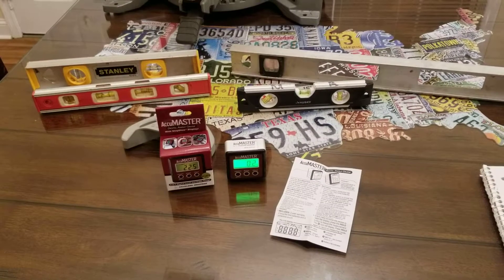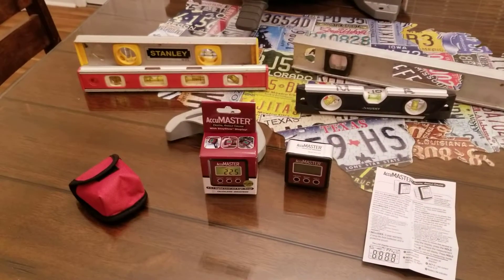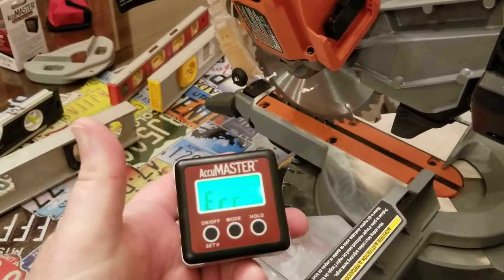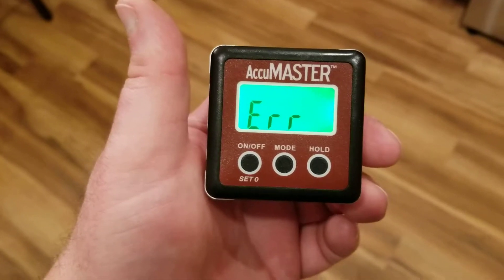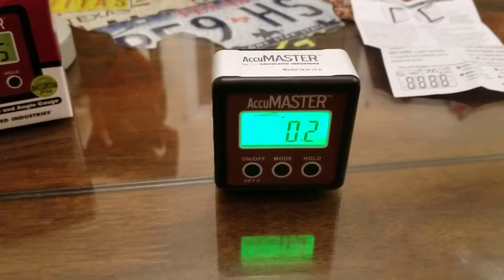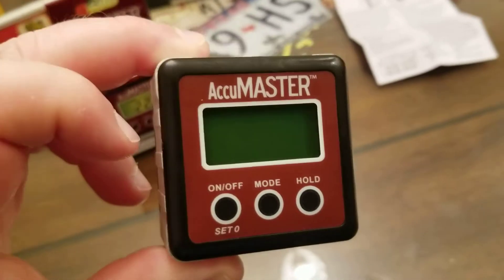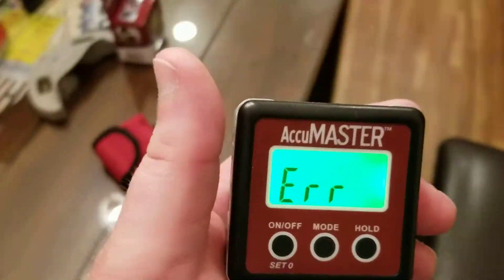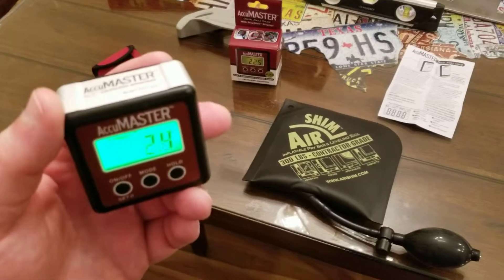ACCUMASTER 2 in 1 Digital Level & Angle Gauge Review CALCULATED INDUSTRIES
Digital Level and Angle Gauge
Finally, a digital angle gauge you can depend on! Unlike earlier technology cubes that drain batteries just sitting in a drawer, the new AccuMASTER uses a low-power MEMS sensor for utmost accuracy and extensive battery life.

What's more, the invertible display with extra bright, always-on backlight makes it far easier to see at every angle. IP54 protected from water and dust, it includes 2 long-life AAA batteries, protective case and a 2-Yr Warranty.
Accuracy, Versatility & Dependability...
With the AccuMASTER 2-in-1 Digital Level and Angle Gauge you can find true level and precisely check angles on saw blades, jointer fences, sharpening planes, drill press and band saw tables, bevels and many more precision tools. The strong magnetized base lets you attach directly to any metal surface - tables, blades and more.

IP54 Certified: protected from dust, water spray.
Perfect angles for perfect cuts every time
Built-in level function for the tightest of spots
New MEMS sensor for better accuracy, longer battery life
Large, bright Stayglow™ display stays on as long as you're using it
Reversible display, Hold function, magnetic grip
2 year warranty and IP54 dust and water resistant
Displays angle readings in degrees, IN/FT, mm/M, percent slope
The AccuMASTER Angle Gauge is great for pro and hobbyist woodworkers, cabinet makers, welders, fabricators, installation technicians or anyone who needs to find true level and precise angle settings. These are just some of the AccuMASTER's many uses:
table saw blade angle
band saw table tilt
miter gauge settings
finding the angle for a chair back or seat rake
sharpening angles for tools